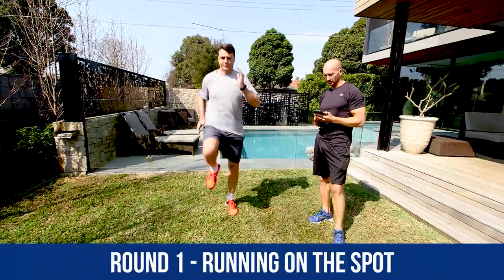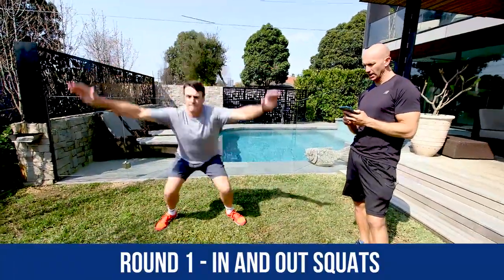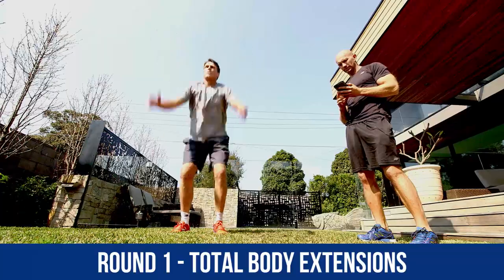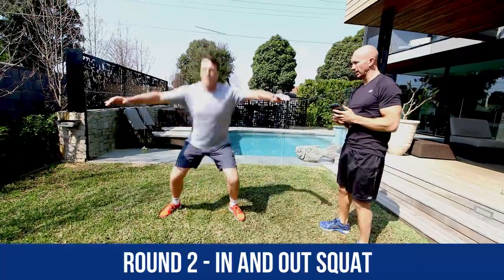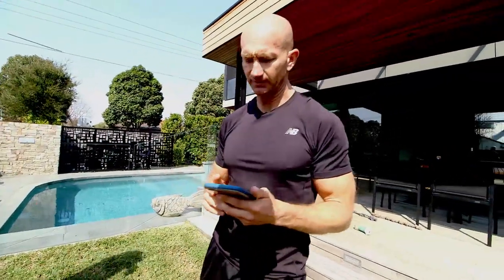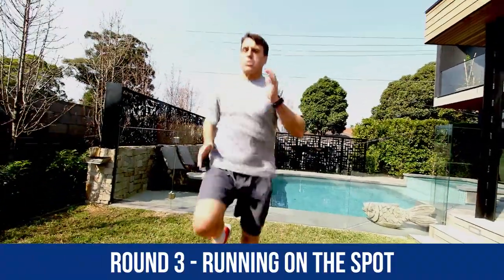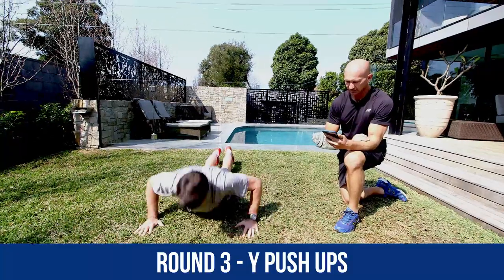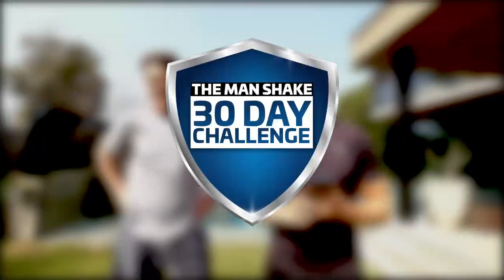10-minute beginner workout - Paul Roos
This workout will get your blood pumping and get your body burning fat all in just 10 Minutes!

So are you ready?

4 exercises | 3 rounds

30 Seconds Work | 20 Seconds Rest

1. Running On The Spot
2. In & Out Squats
3. Wide Push Up
4. Total Body extensions

(as many as you can do in 30 seconds)

Can you keep up with AFL Legend Paul Roos?

Like the workout? Take on the full 30-day challenge!